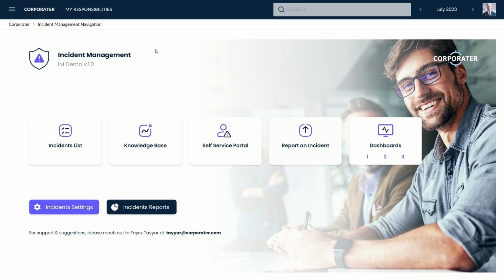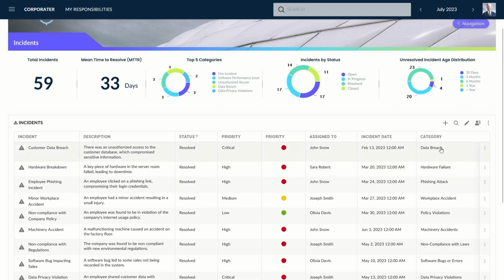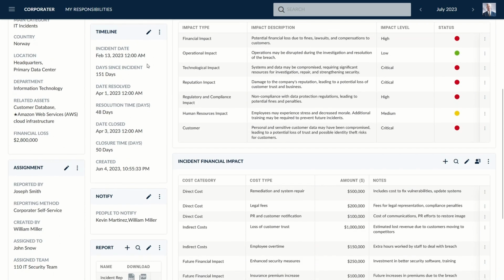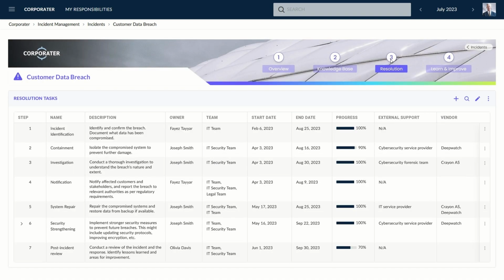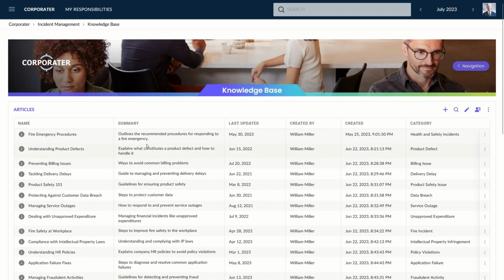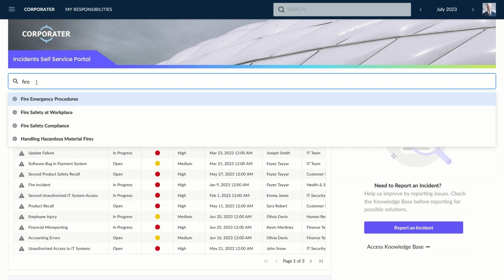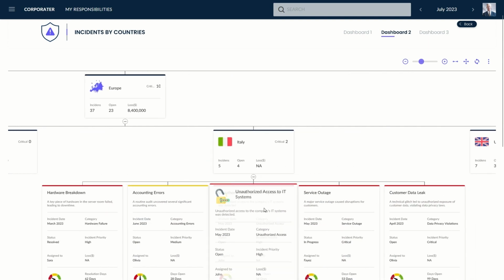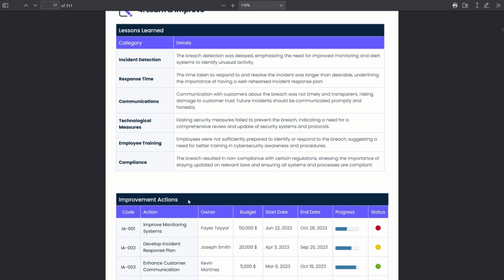Corporater Incident Management Solution Demo - A Step by Step Walk Through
Watch this demo introducing Corporator's Incident Management solution with a detailed overview of various modules and functionalities.
• Incident Lifecycle Management: Managing incidents from start to finish.
• Knowledge Base: A repository of informative articles to streamline incident resolution.
• Incident Self-Service: Simplifying incident submission and tracking for users.
• Incident Dashboards and Reports: Analytical tools to enhance incident management.

To know more about the full range of Corporater solutions,